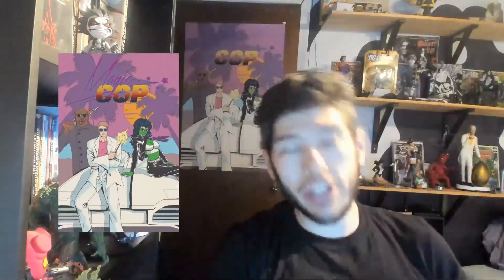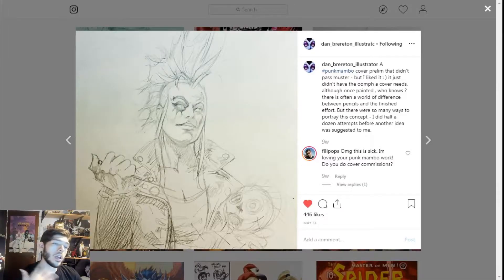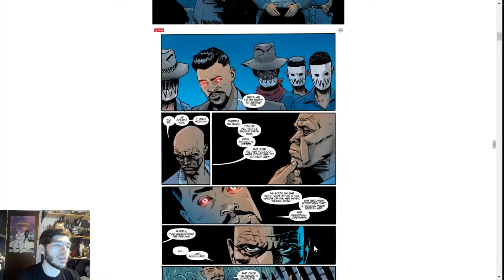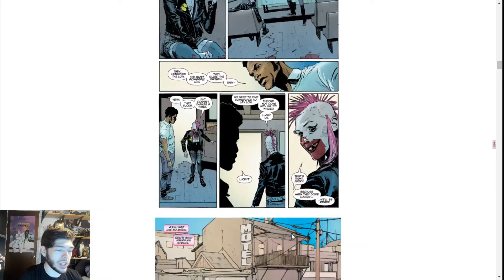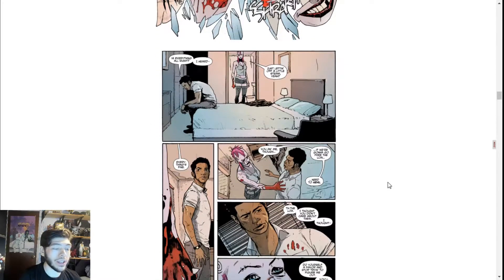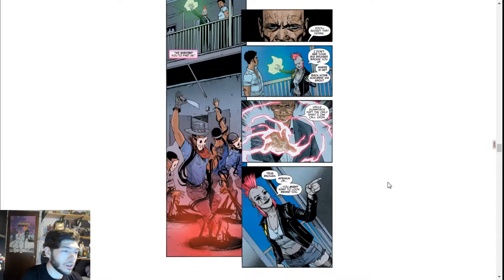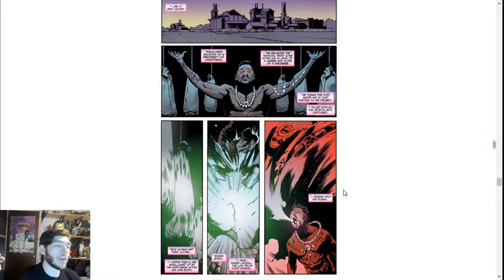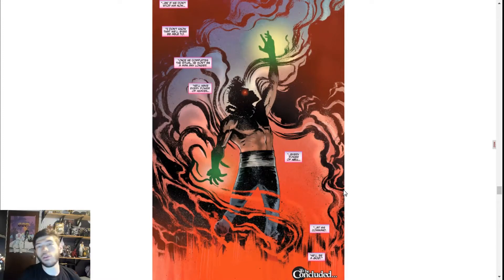Punk Mambo #4 : Comic Review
Valiants Punk Mambo # 4